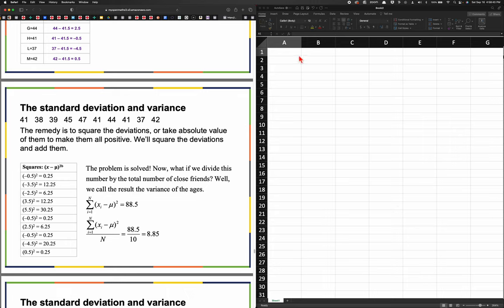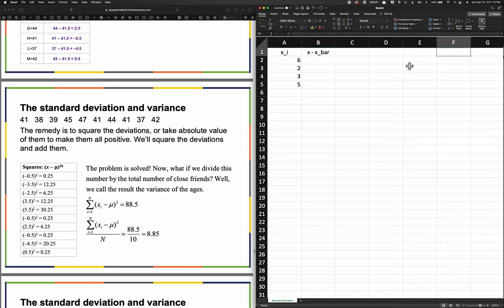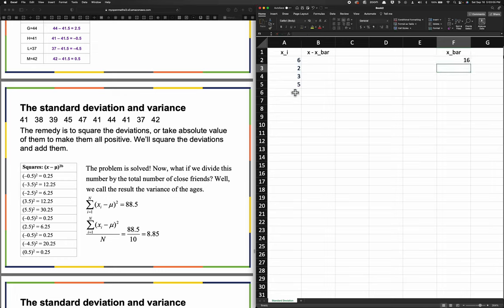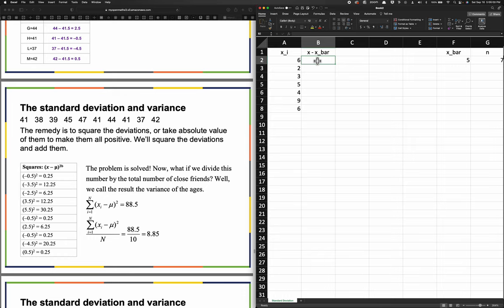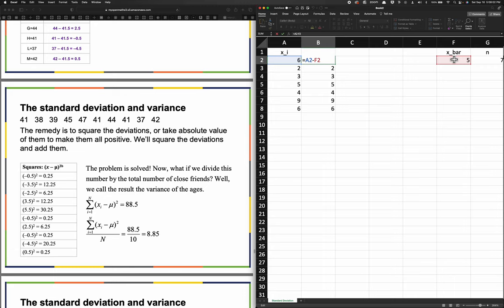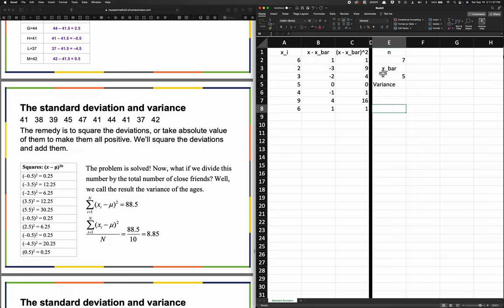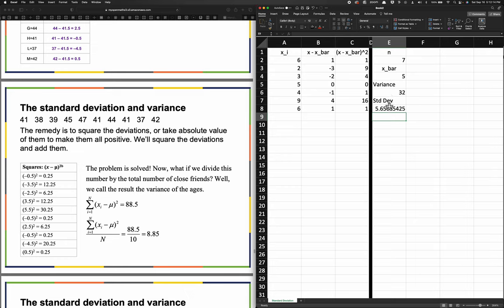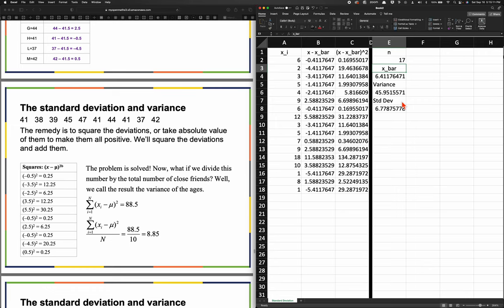intro to Excel and our first tab std dev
for students in my fall 23 stat class